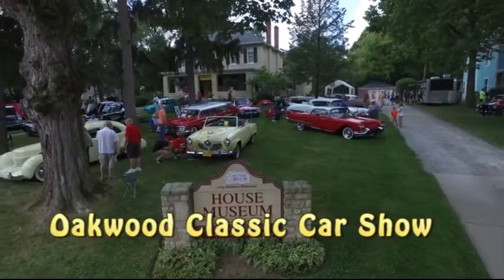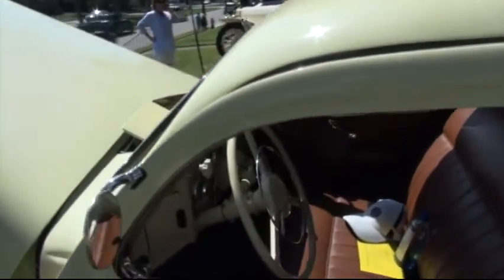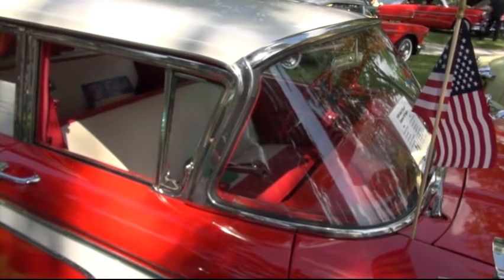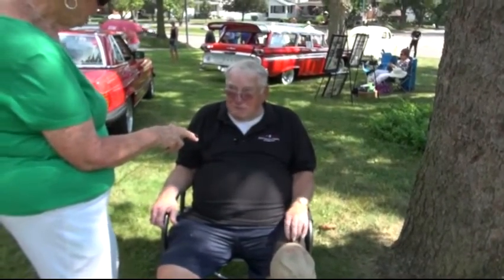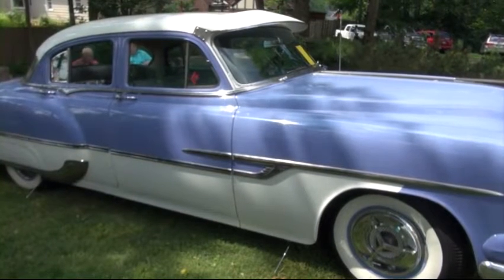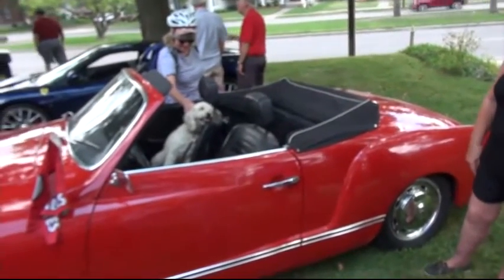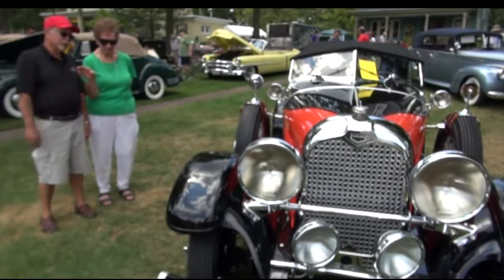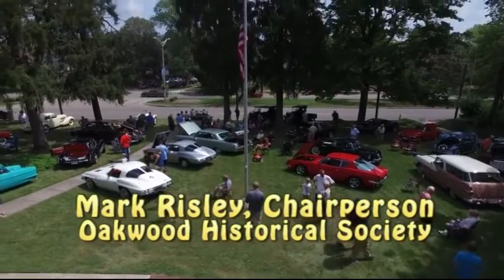Oakwood car show 2017